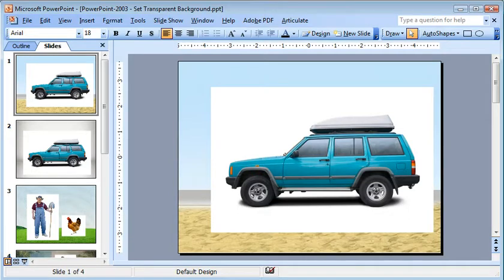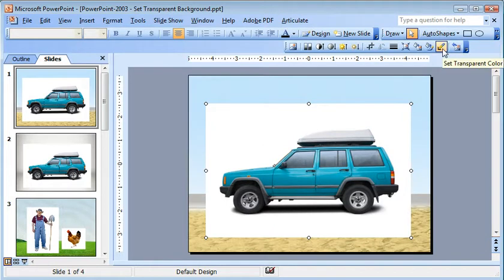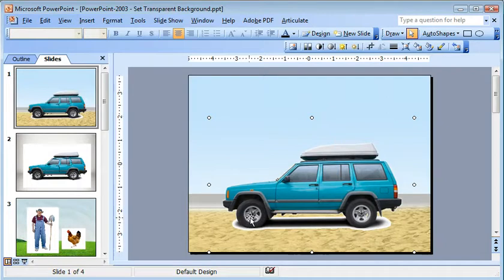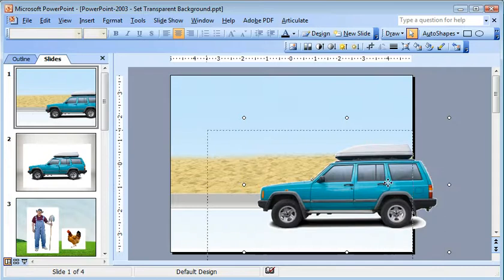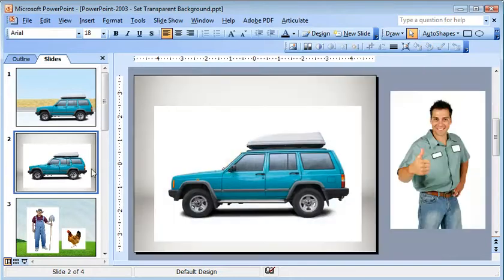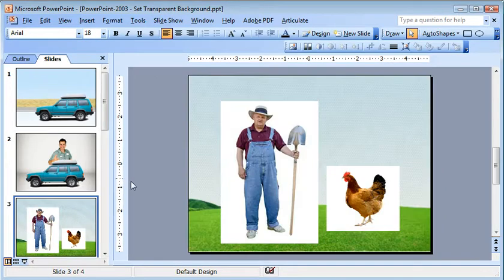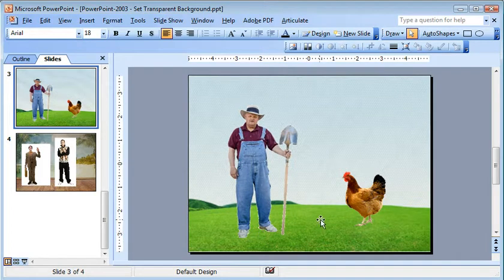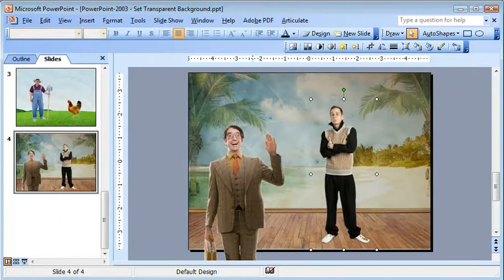PowerPoint Tutorial: How to remove background images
How to use the Set Transparent tool to remove image backgrounds in PowerPoint 2003